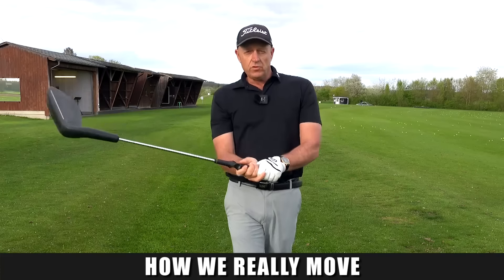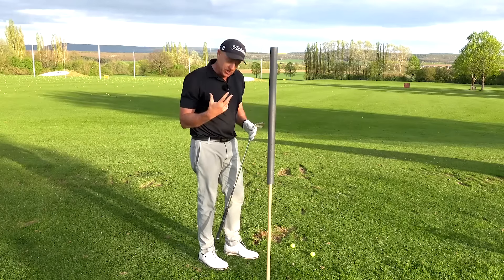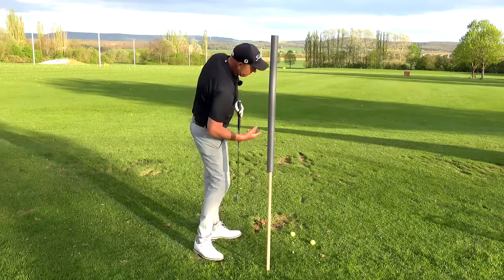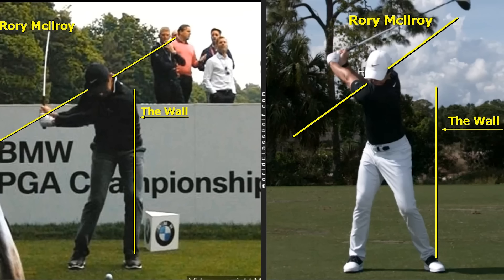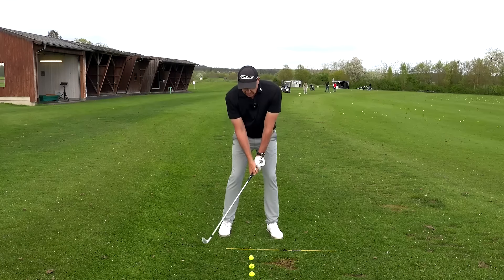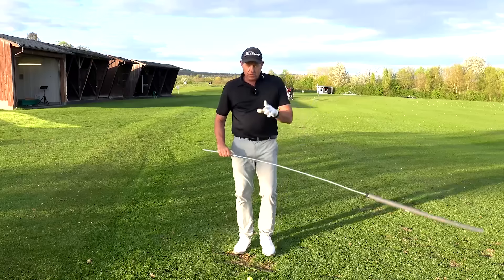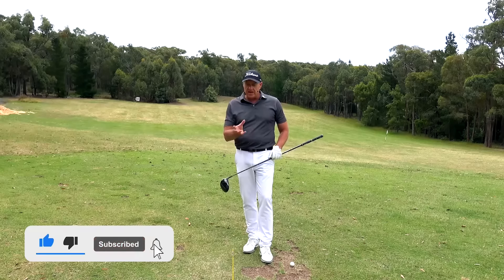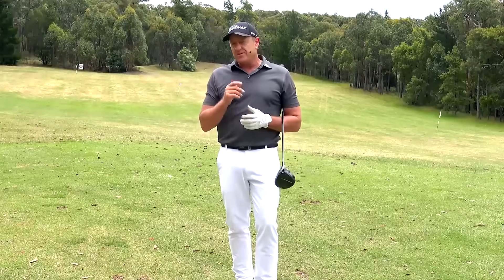This Incredible Move Will Give You That Lightbulb Moment! - Simple!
•VOTED Best Swing Analysis

• Swing Analysis - CRAIG HANSON
• Unlimited Personal Messaging
• Online Lessons - Most Detailed

 👉Specialising In Senior Online Lessons!!
         VOTED Best Online Lessons.

► FREE VIDEOS! - FREE VIDEOS! - DON'T MISS OUT!

Hi. I’m Craig and welcome to World Class Golf. The purpose of this channel is to provide effective and evidence based coaching content for all golfers.

Over my career I have played professionally for over 8 years won 14 tournaments and have given over 40,000+ lessons internationally. I have taught over 100 Tour Professionals.

On this channel you will find practical coaching content, drills you can work on your own that will help your golf game immediately. If you want to fix your slice or hook, have more consistent impact or drive the ball further, you have come to the right place.